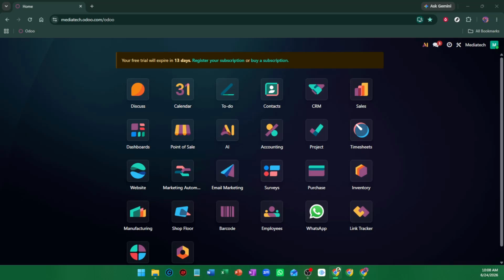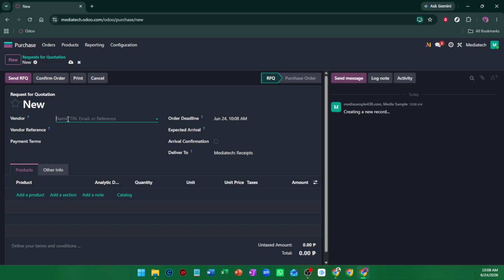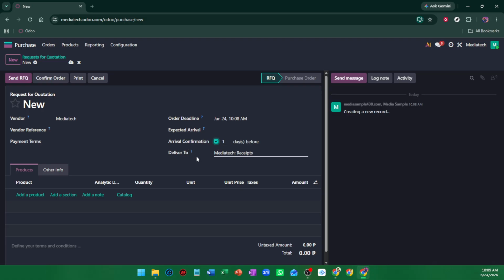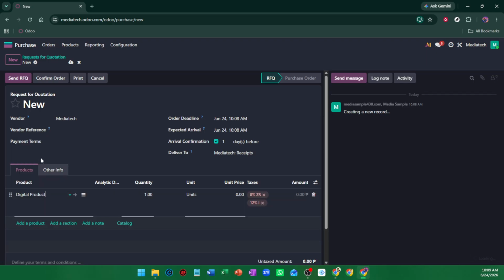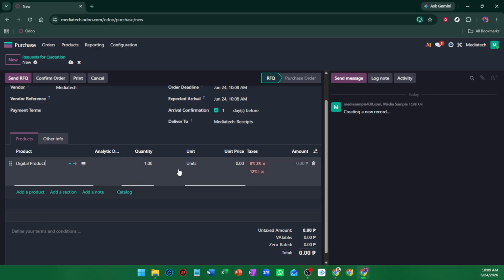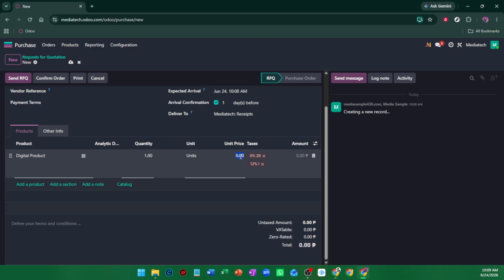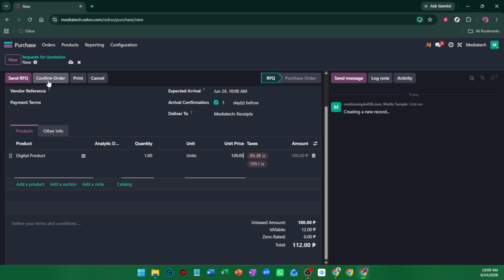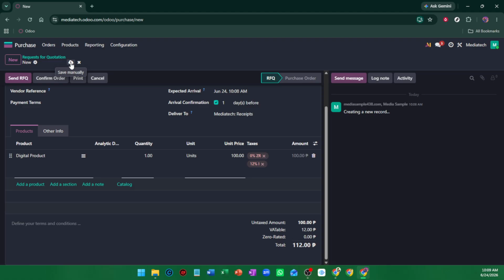How to Create Purchase Orders in Odoo [2026 Guide]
In today's video we cover: create purchase orders in Odoo, Odoo purchase orders tutorial 2026, how to create purchase orders in Odoo step by step, Odoo purchasing module guide, create supplier orders Odoo, procurement workflow Odoo, vendor purchase orders tutorial, inventory purchasing Odoo, ERP procurement guide, approve purchase orders Odoo, manage suppliers Odoo, purchasing management tutorial, inventory replenishment Odoo, business purchasing workflow, Odoo beginner guide, Odoo tips and tricks, Odoo full guide 2026, ERP software training video, procurement software tutorial, supplier management Odoo, purchasing automation guide